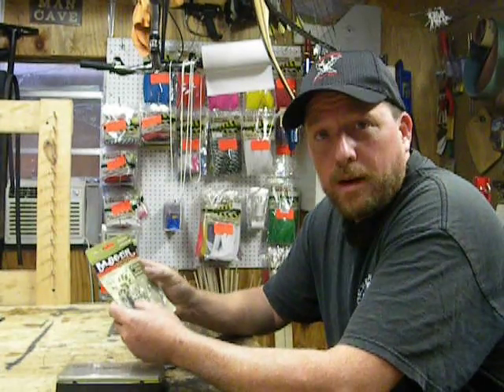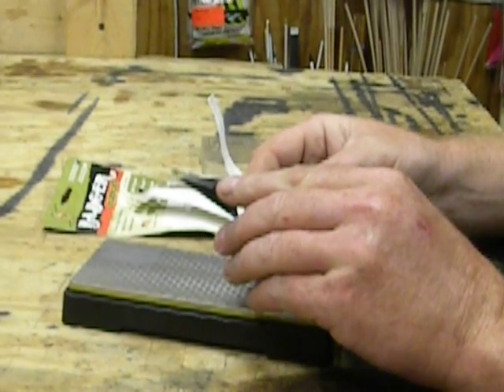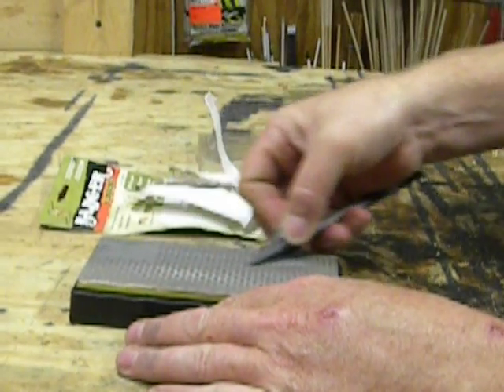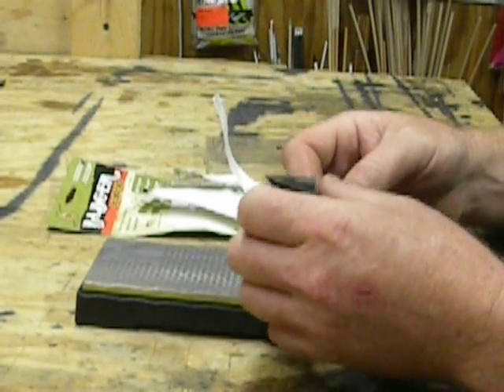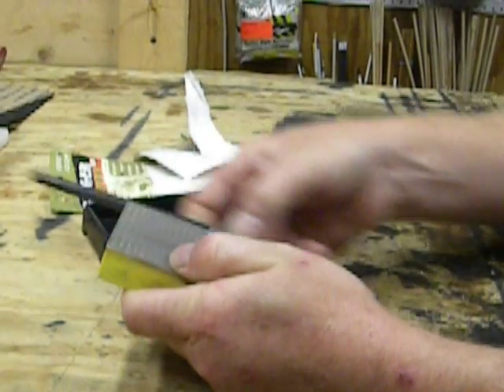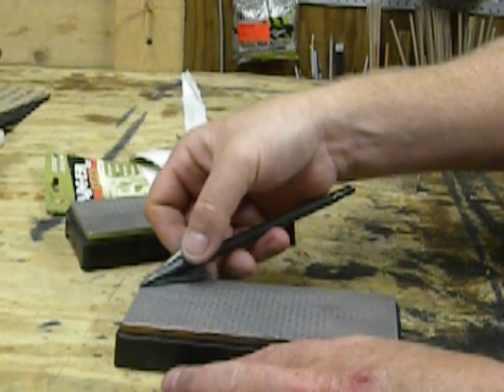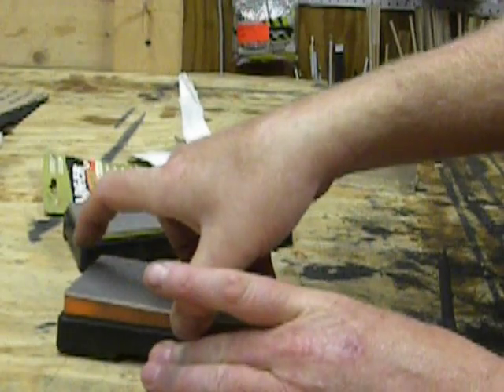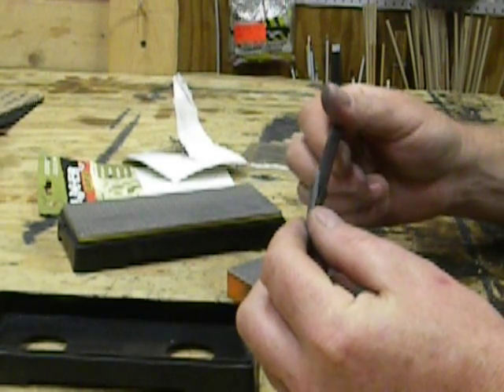Sharpening Badger Broadheads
If you're having problems sharpening your Badger broadheads, check out this video